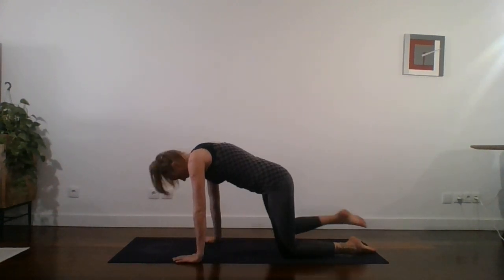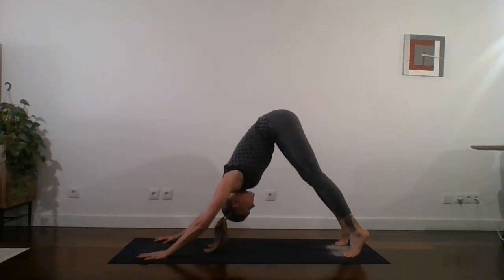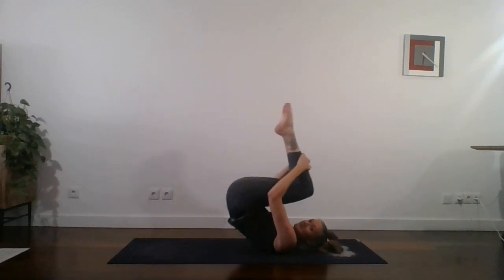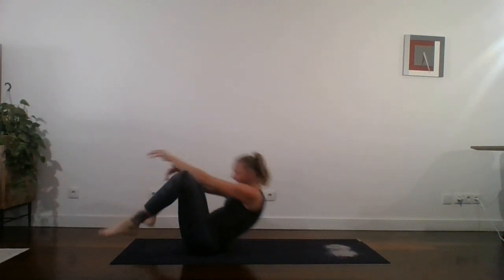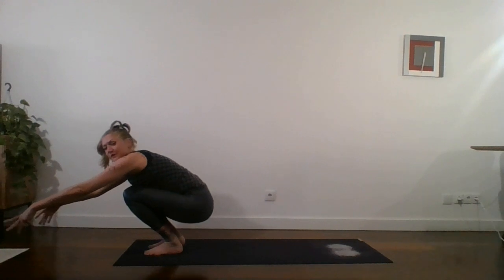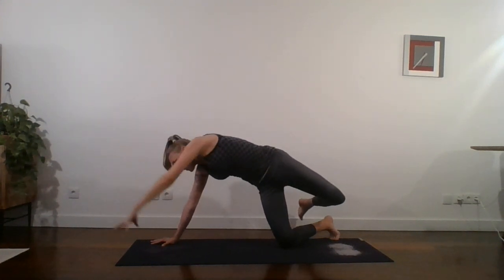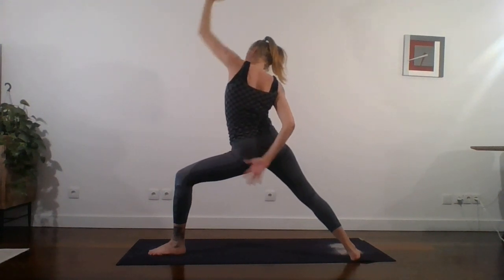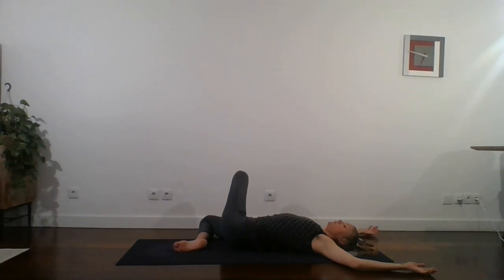Transition Intuition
This practise is focused on the space between the poses. We are often, in our practise, laser focused on *WHERE* we are going but in this class I challenge your to bring your awareness to *HOW* you get there.